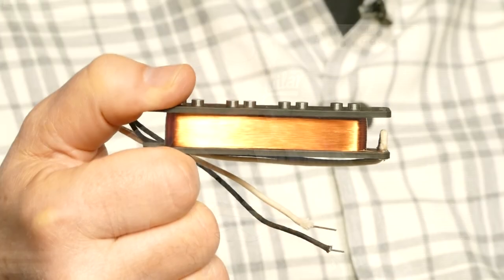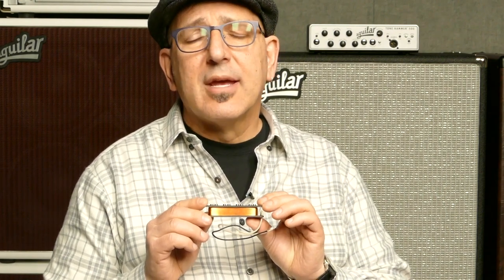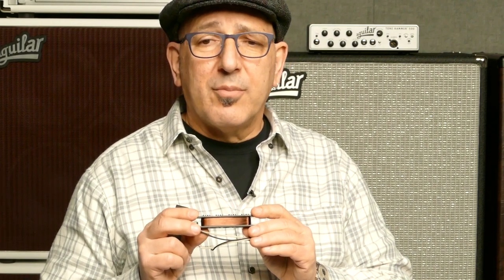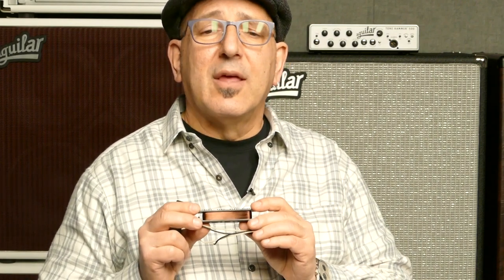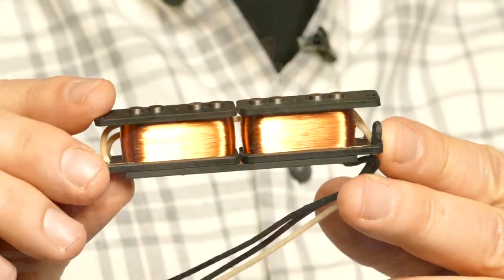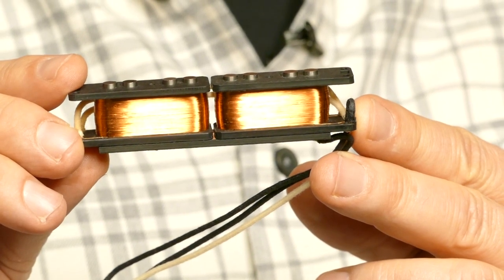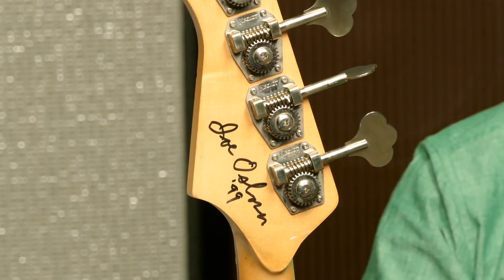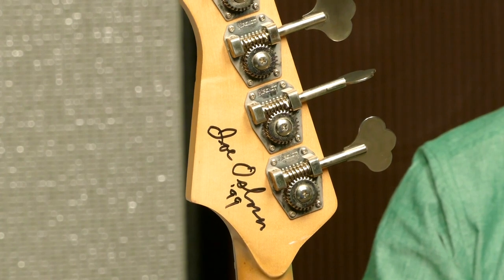Aguilar Jazz Bass Pickups - Comparison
Aguilar President Dave Boonshoft meets New York session bassist Jonathan Maron to test the full range of Aguilar Jazz Bass Replacement Pickups. Models: AG 4J-60, AG 4J-70, AG 4J-HC (hum-canceling), AG 4J-HOT (overwound).

Gregor Fris - BassTheWorld.com